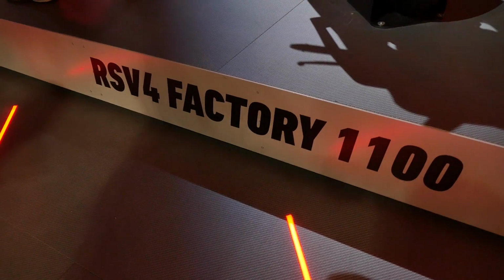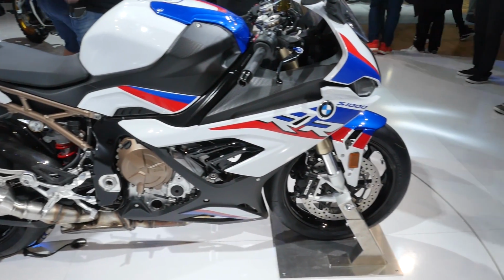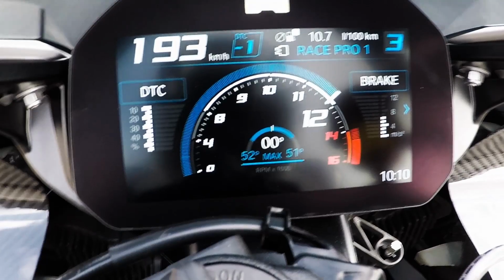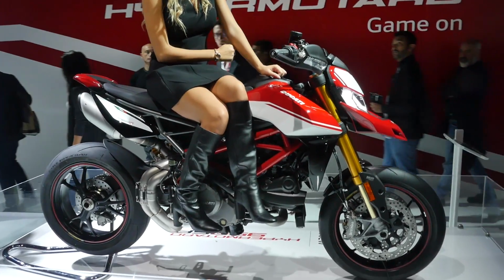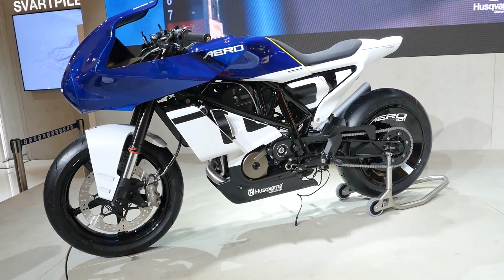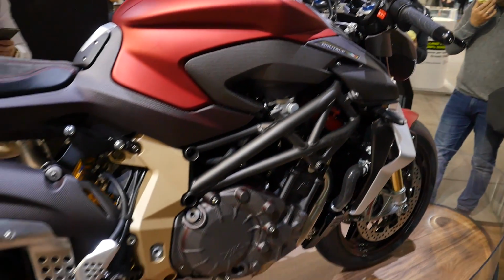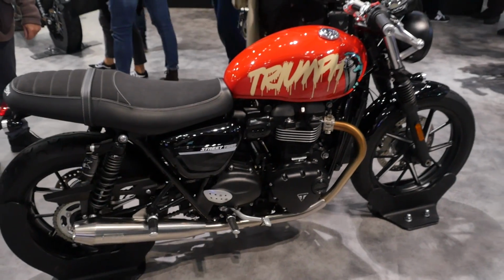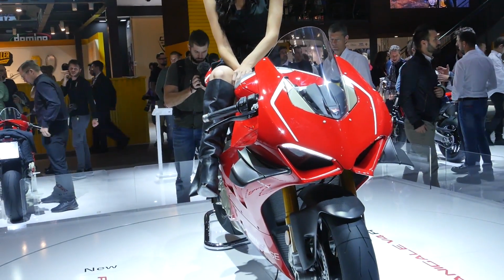Hottest Bikes of 2019 at EICMA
Join us as we dribble and drool over the hottest bikes of 2019 from the EICMA show in Milan. More detail on the 44T internets